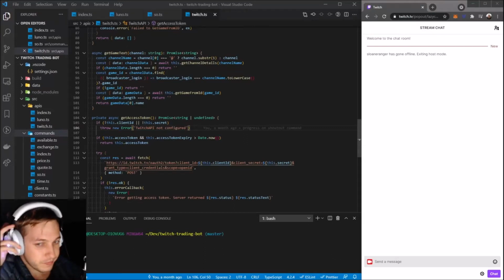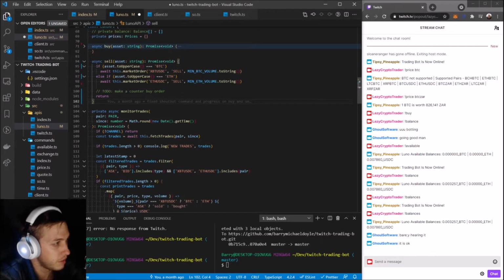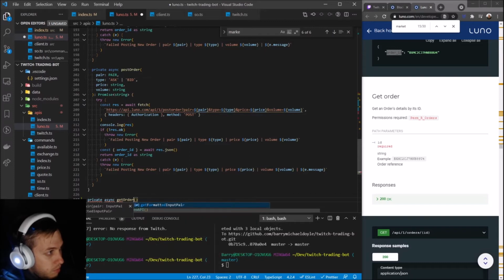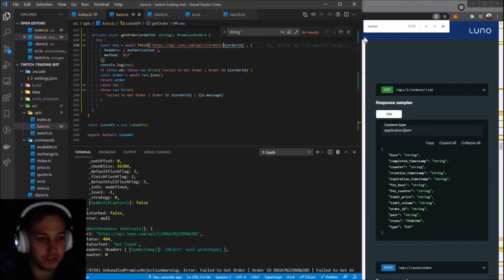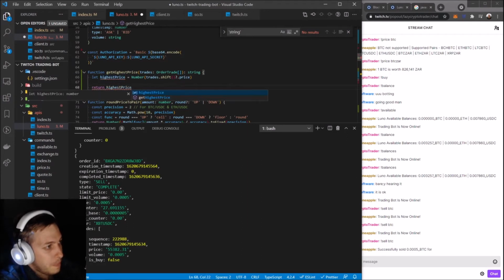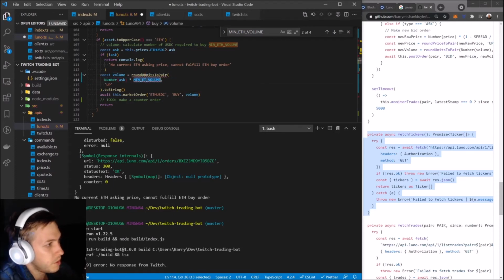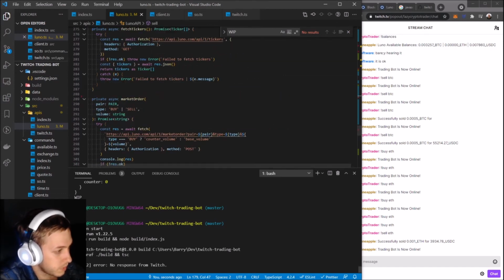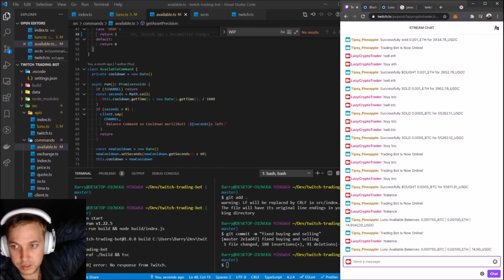Adding Limit Orders - NodeJS | TypeScript | Twitch Development Livestream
🎓 We're after about a month off! Fortunately we can still read our code without too much pain! In this stream we protect my crypto balances by reacting to buy/sell commands by creating a new counter limit order slightly higher/lower and essentially turning our buy/sell bot into a trading profit yielding thingy... Anyways, enjoy!